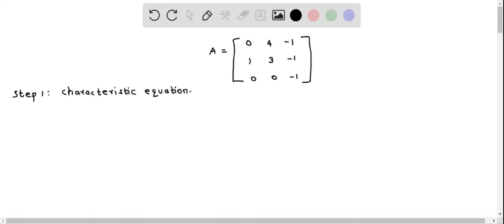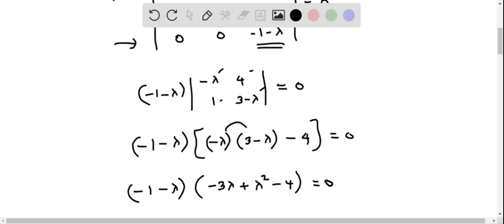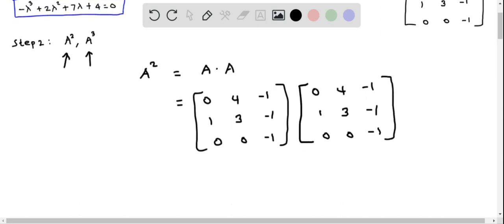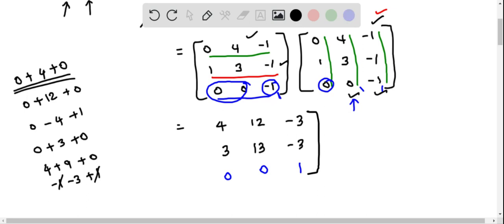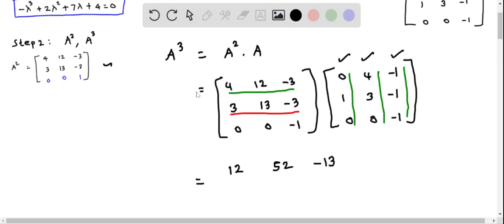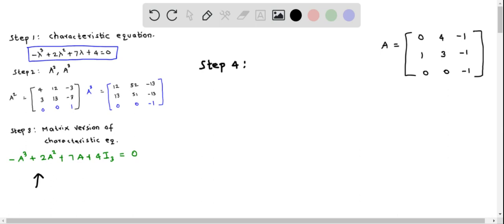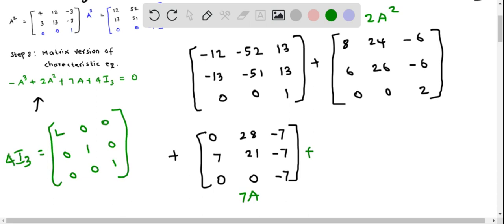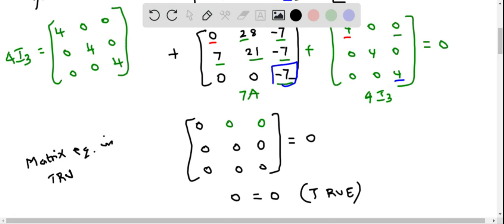Algebra Verify Cayley Hamilton Theorem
Verify Cayley Hamilton Theorem